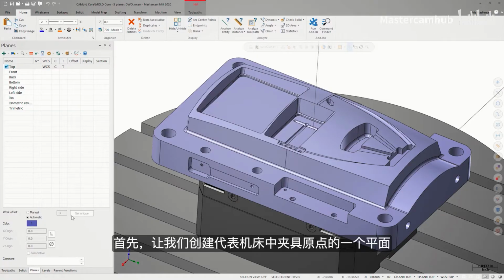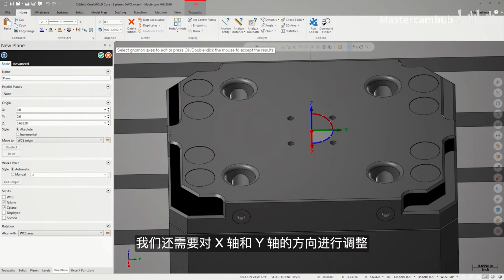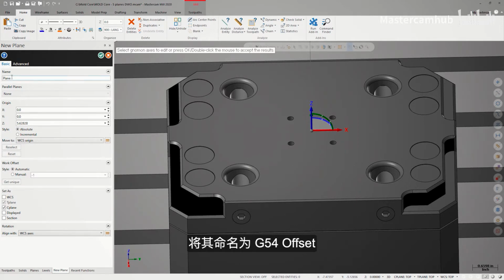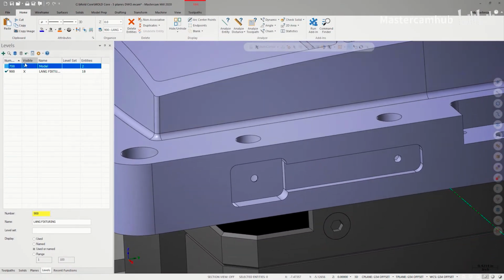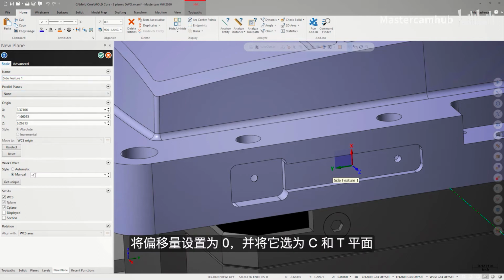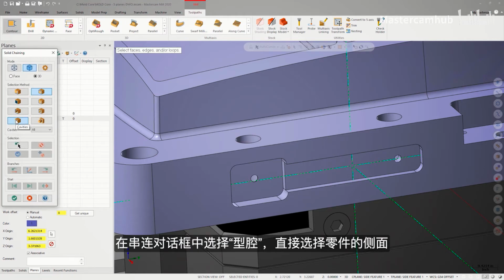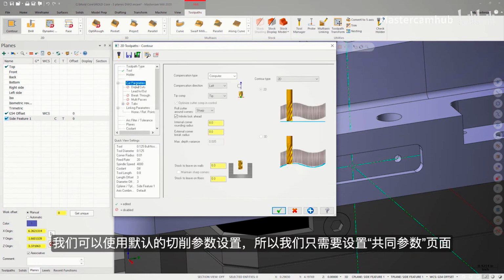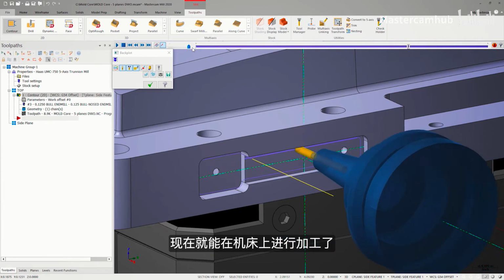【Mastercam 使用技巧】利用控制器DWO功能快速设置五轴3+2刀路 Mold Core 5 Dynamic Work Offset